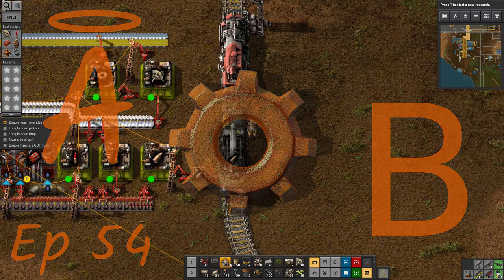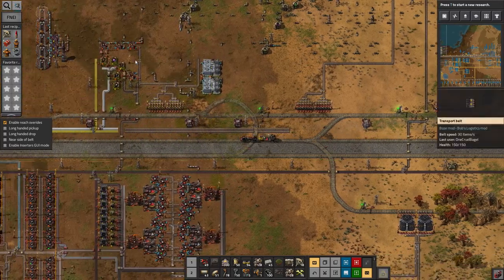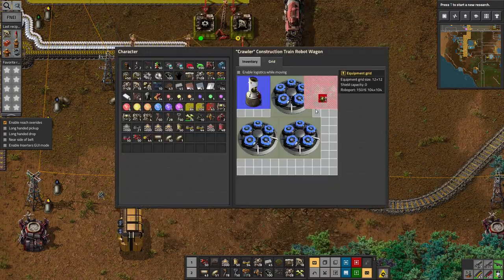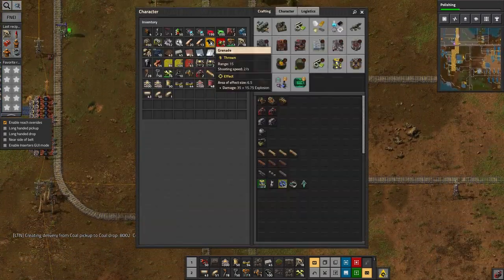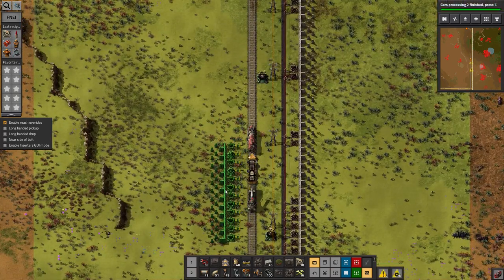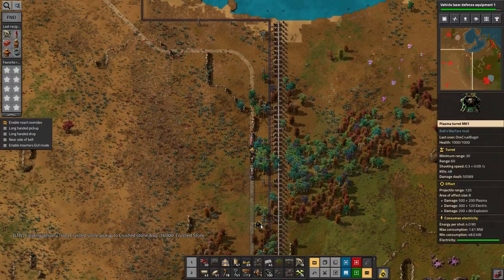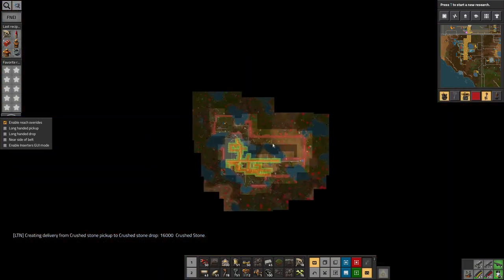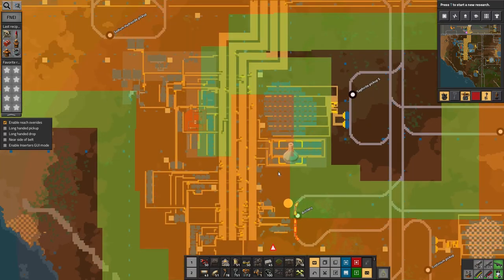Ep 55 - Test Firing - Laurence plays Factorio: Angel Bob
In which Laurence takes his shiny new artillery train out for some exercise! Biters beware!